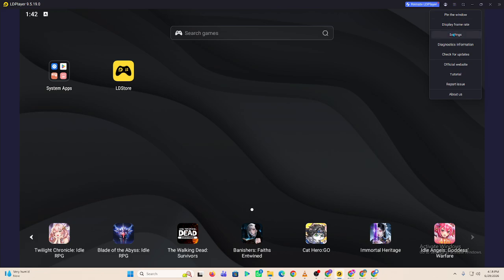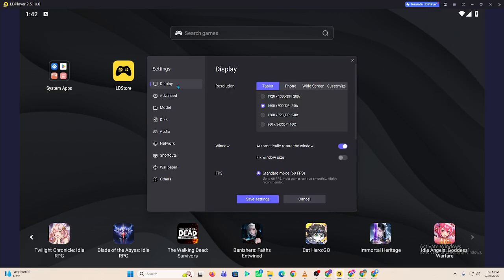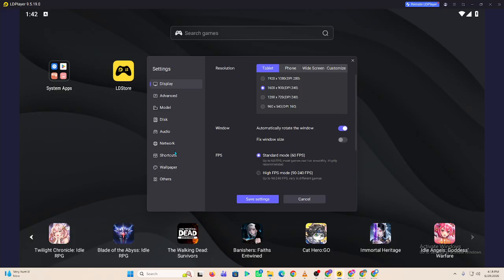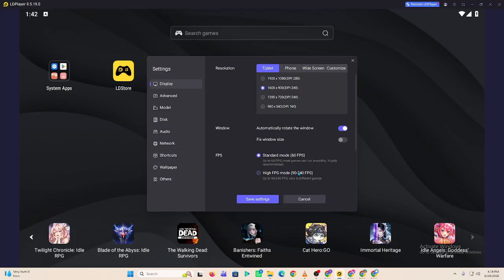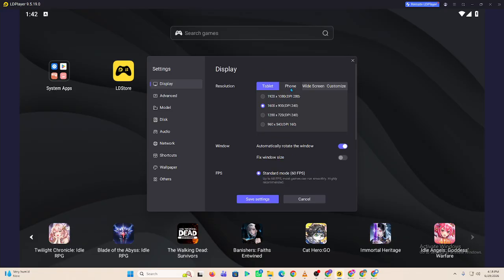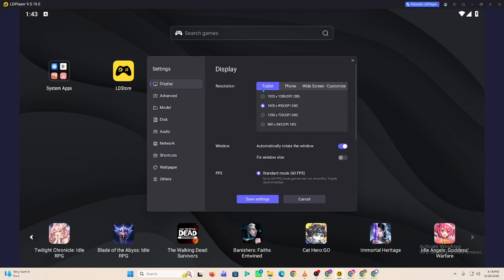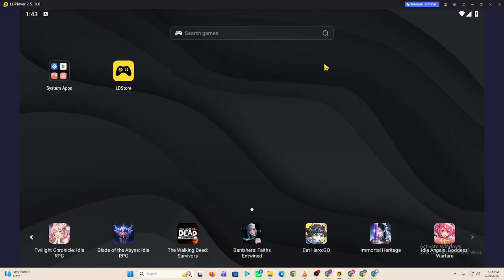How to Increase FPS in LDPlayer for Gaming Full Guide 2026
Learn how to increase FPS in LDPlayer for gaming with this complete 2026 guide. LDPlayer is a high-performance Android emulator that lets you play mobile games smoothly on your Windows PC. In this step-by-step tutorial, you'll learn how to enable virtualization (VT), allocate more CPU cores and RAM, adjust graphics rendering settings, enable high FPS mode, optimize display resolution, update graphics drivers, configure Windows performance settings, and reduce background resource usage for better gameplay. Whether you're playing action, racing, strategy, or battle royale games, this guide covers everything you need to know about boosting FPS and improving gaming performance in LDPlayer. You'll also discover best practices for minimizing lag, reducing input delay, improving emulator stability, and getting the best gaming experience on low-end and high-end PCs. Follow this full guide to increase FPS in LDPlayer and enjoy smoother Android gaming on Windows in 2026.